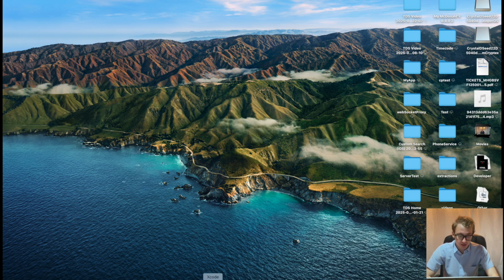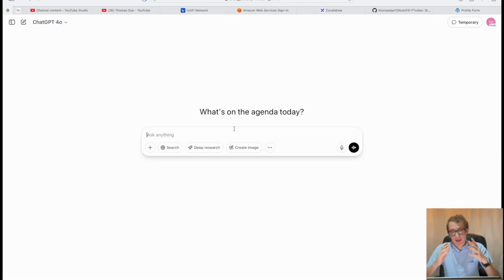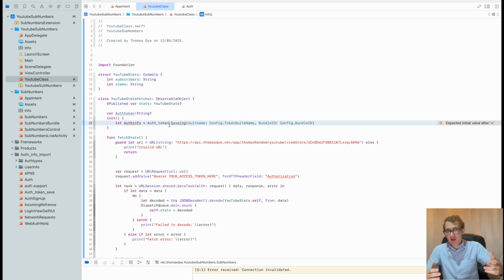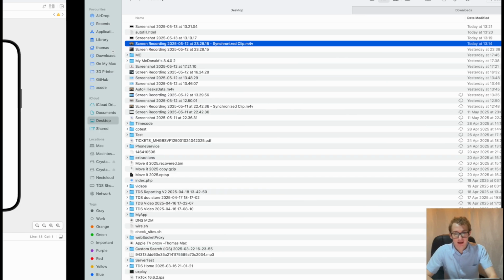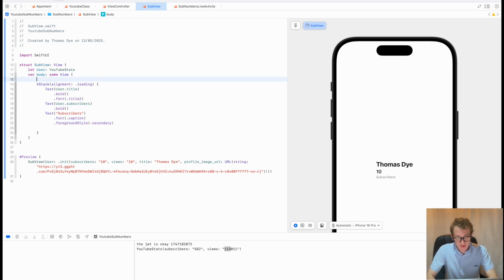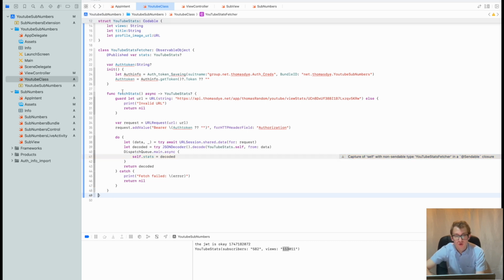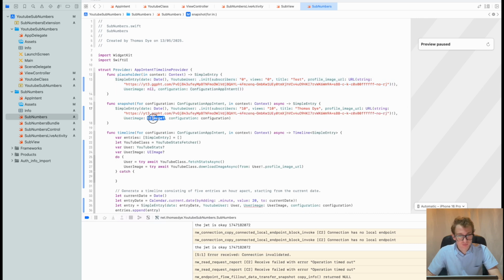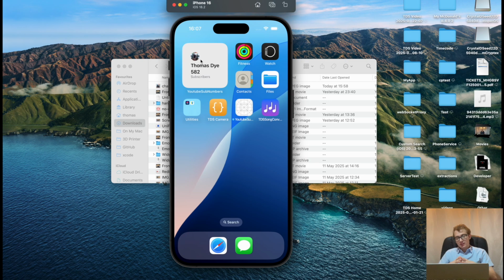Let’s build an iOS widget - deep drive